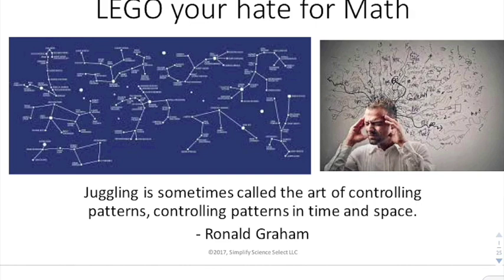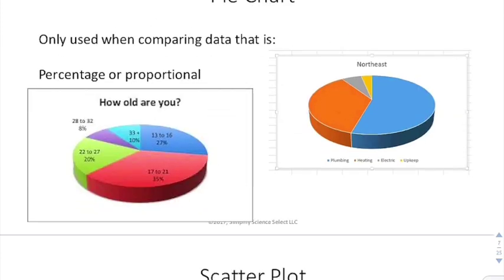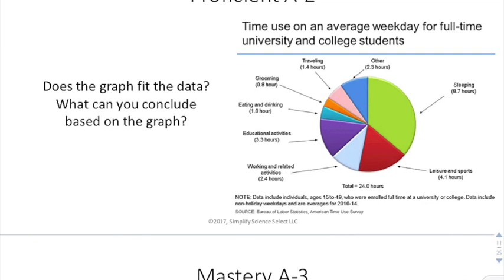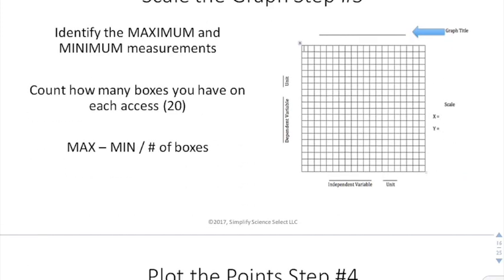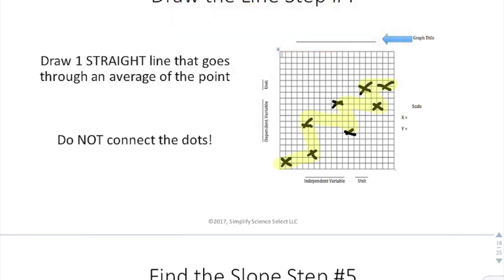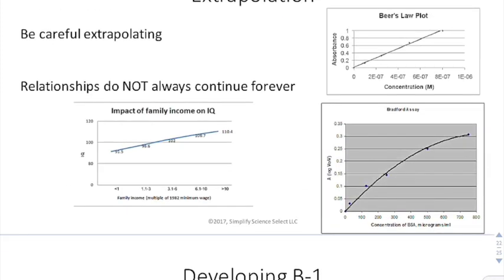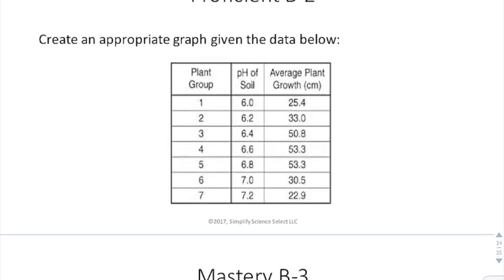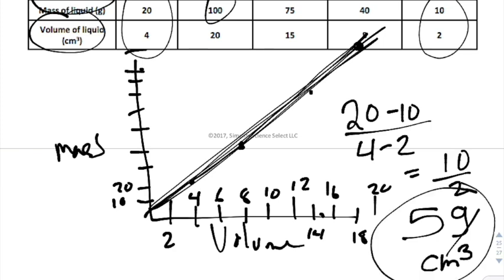1.3 - LEGO Your Hate for Math